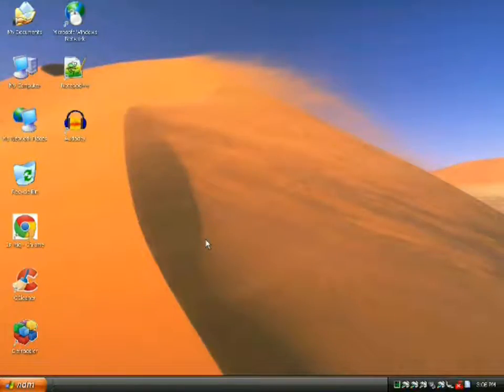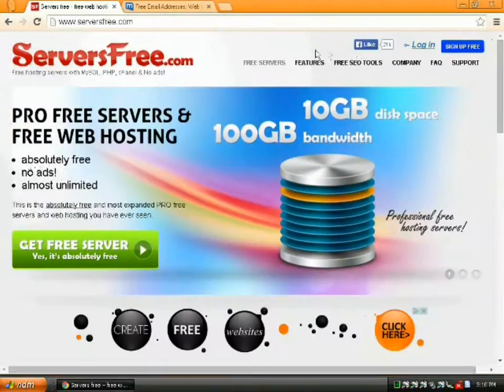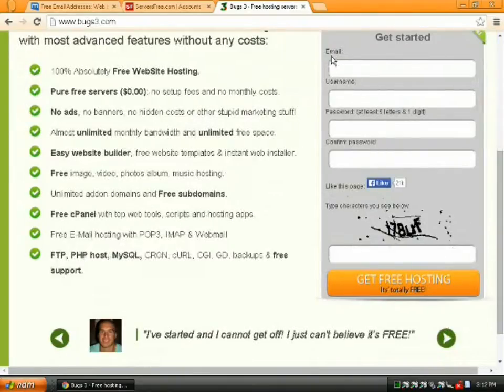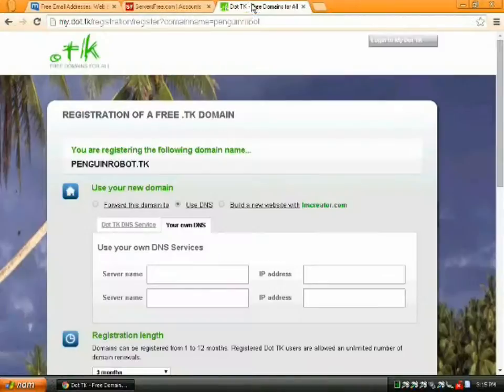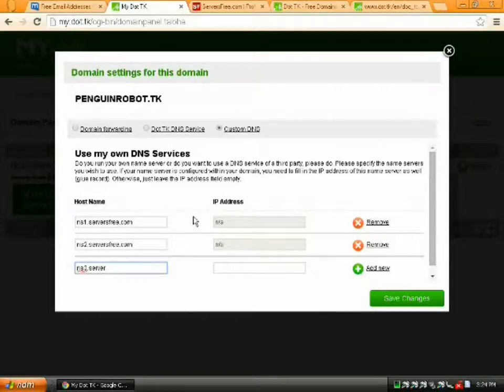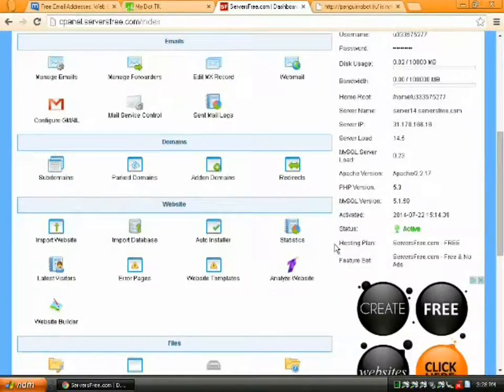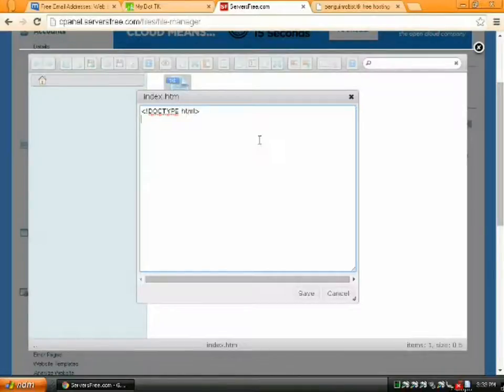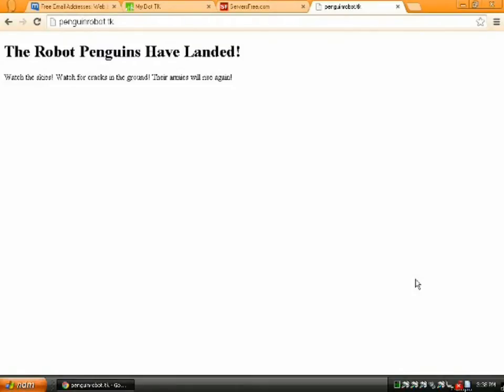Setup and Domain Registration - Web and Server Tutorial - 2K Rig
A redo of my most popular video from before the reboot!

This episode covers setting up a free website on a free web server.  The host is Serversfree and the domain registrar is Dot TK.